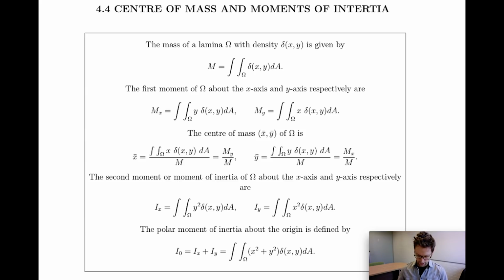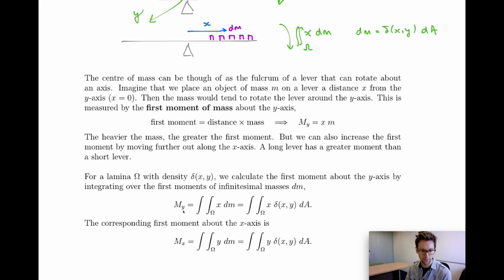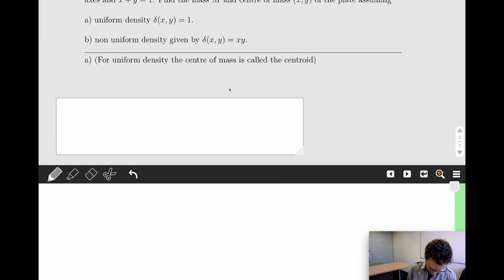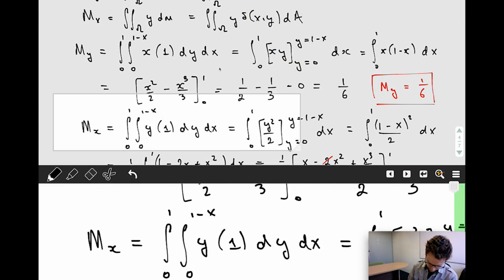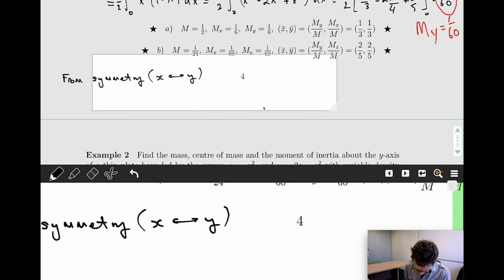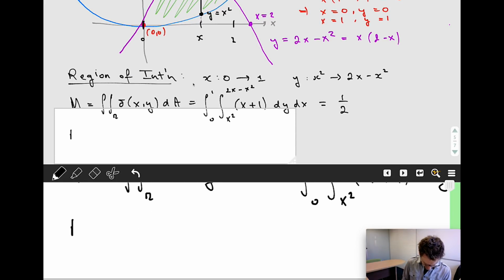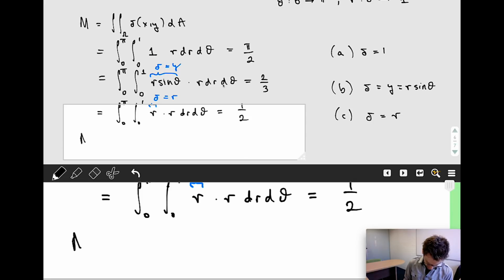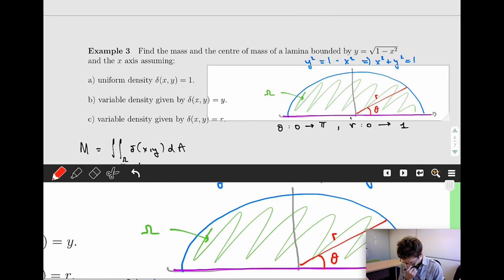MATH2018 Lecture 4.4 Centre of Mass and Moments of Inertia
In this lecture we show how double integration can be used to understand the dynamics of rotating objects.